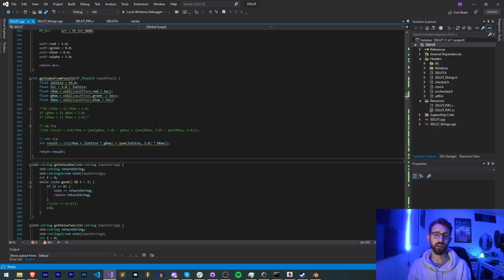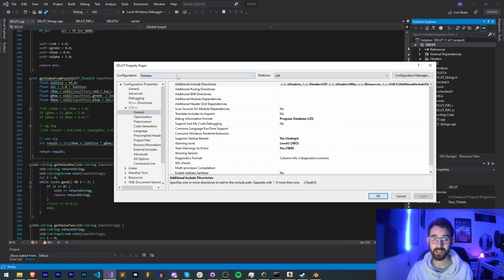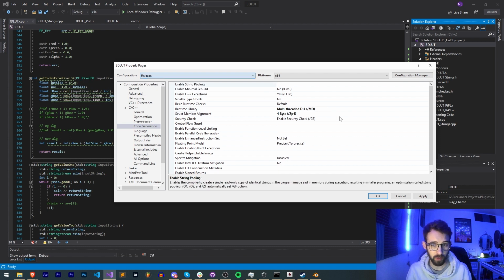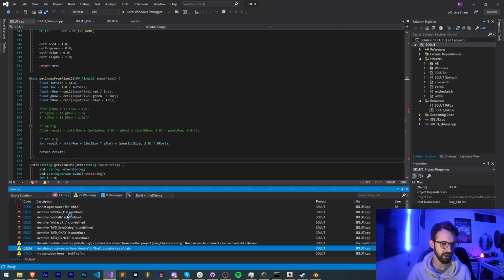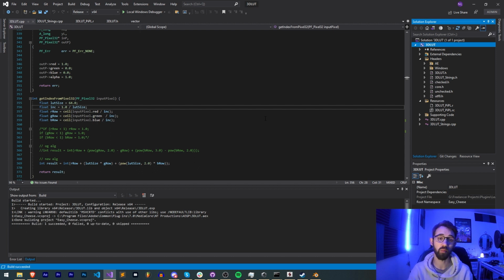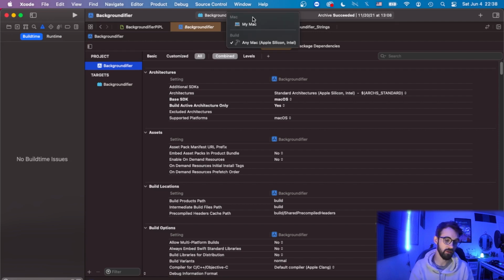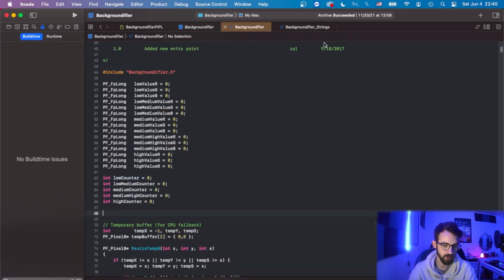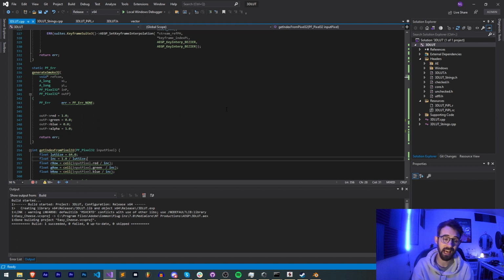Plugin Tutorial: Export Workflow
Learn how to prepare and export your plugin on Mac and Windows, to be ready for clients/users.